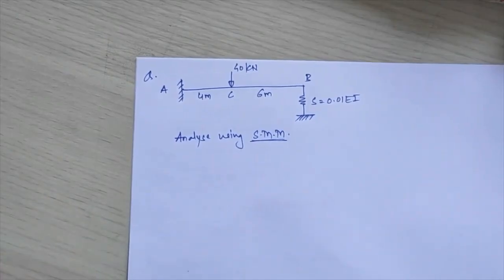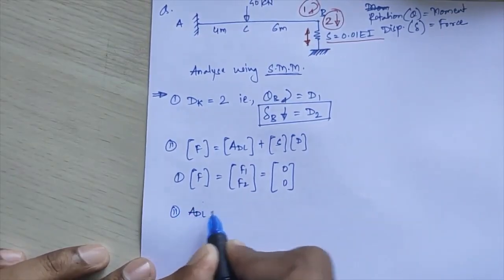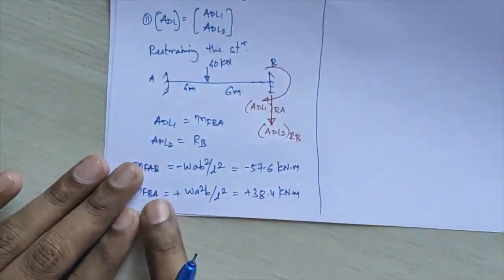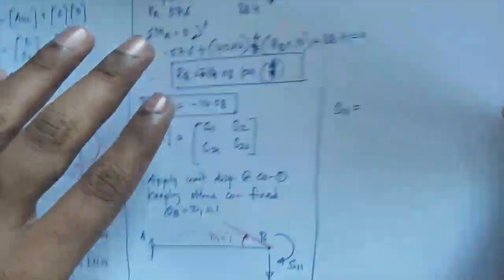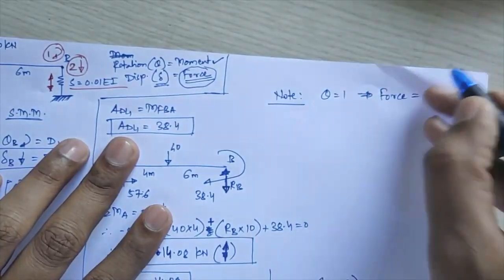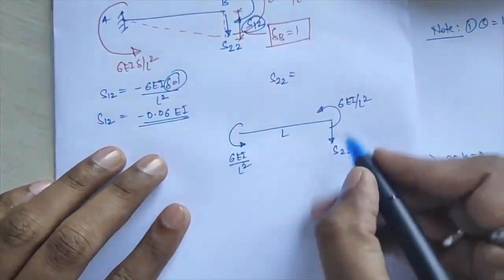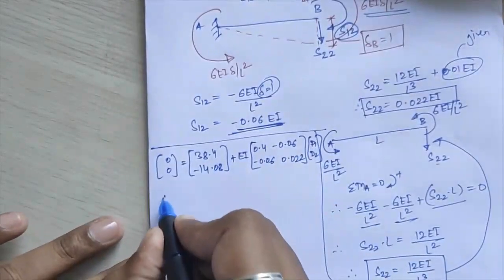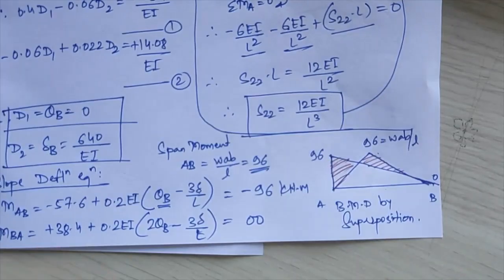Stiffness Matrix Method II Numerical 3 II Analysis of a simple beam with spring stiffness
In this video lecture numerical on stiffness matrix method is explained with spring stiffness coefficient. Spring stiffness is considered in this numerical with causes beam to sway in vertical directions. Considering this effect what changes are seen while calculating stiffness coefficient is explained here.
Video Courtesy - Mr. Ganesh Shinde